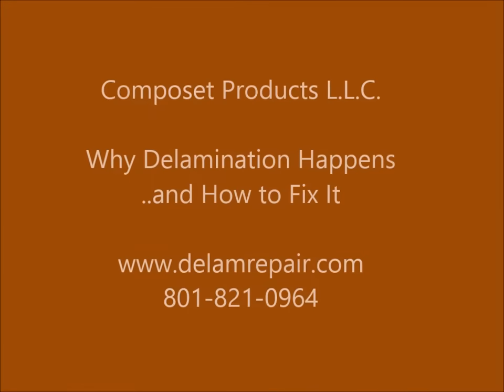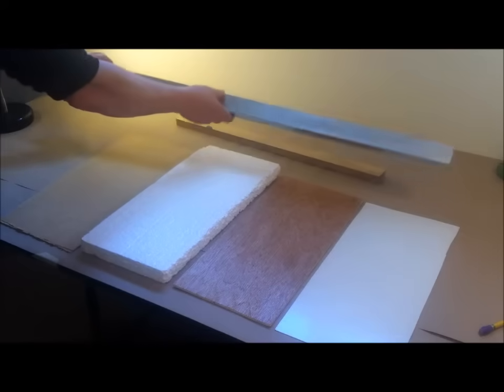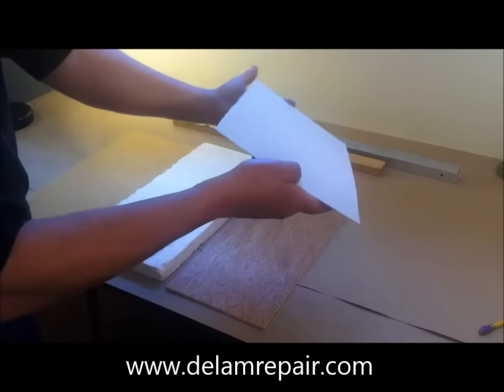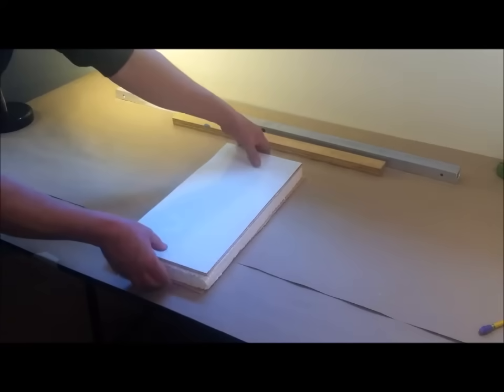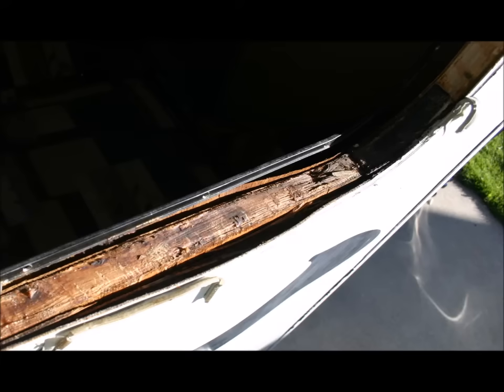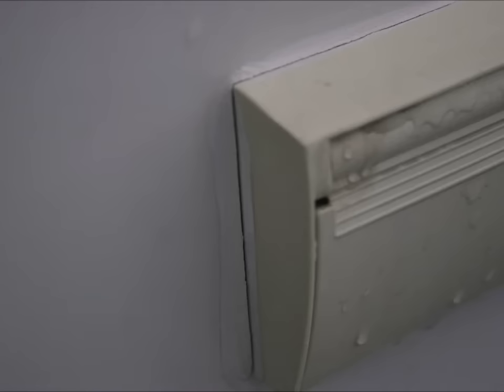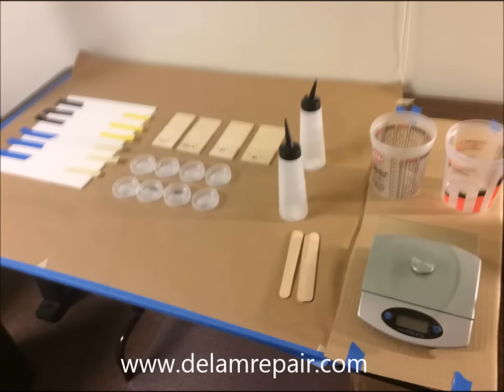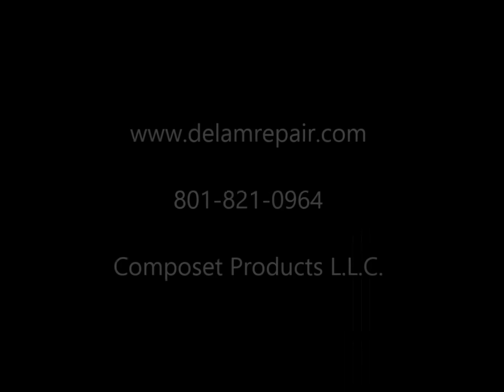Why RV, Motorhome, & Camping Trailer Walls Delaminate. RV Fiberglass siding and plywood failures.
Delamination on RV's and campers is a well documented problem. This video explains what we have found when examining RV's with bulges in the siding, the fiberglass coming loose, and other wall and siding problems. We also explore way to fix water damage and make repairs to RV walls.

There are many lineal feet of gaskets and sealants around all the doors, windows, hatches and light fixtures. Due to movement, shrinkage, aging, and poor workmanship, water can get inside the wall when the seals fail. The water causes the glue used to make the plywood to fail and the plies come apart (delaminate).

Wall replacement is a costly option, re-bonding the delaminated areas is a more cost effective process and while not always the best answer, it has been proven to be a good choice in thousands of cases.
In 2012, Composet Products LLC, invented and created the first RV Delamination Repair Kits. With years of epoxy adhesives, glue, epoxy experience in industrial assembly and repairs, Composet developed the proprietary processes and Composet SLV™ and Composet CompoBond™ epoxy resins used in RV wall repair.